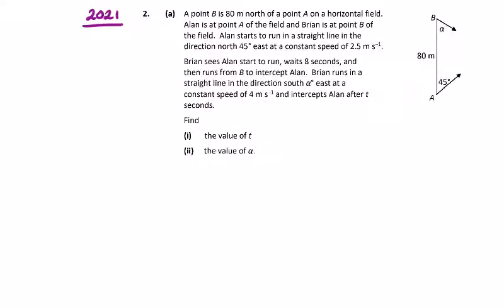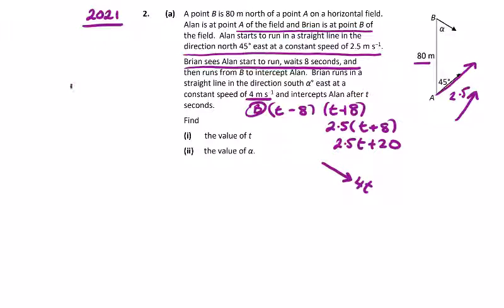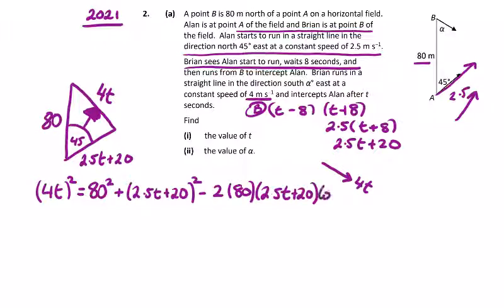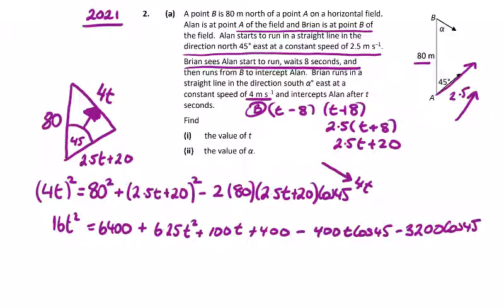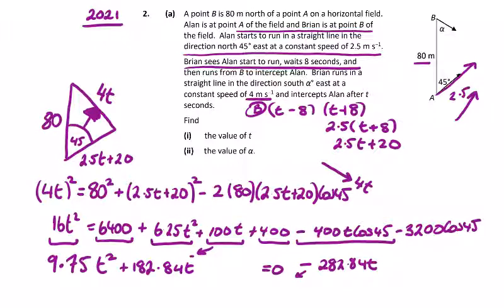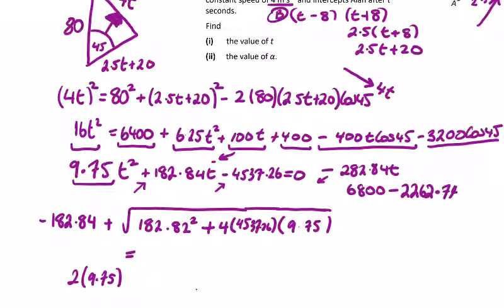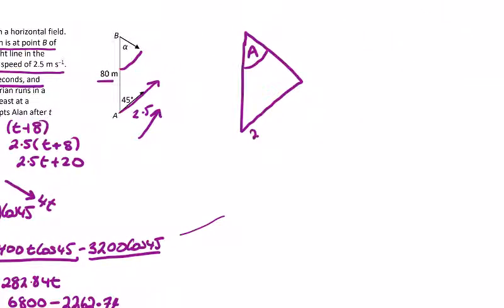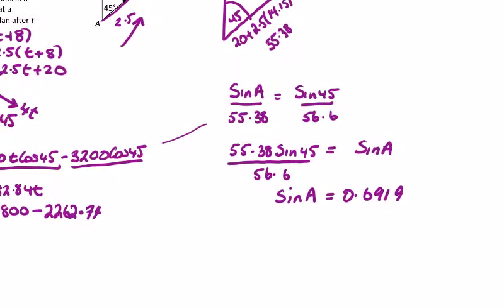2021 Q2a Relative Velocity